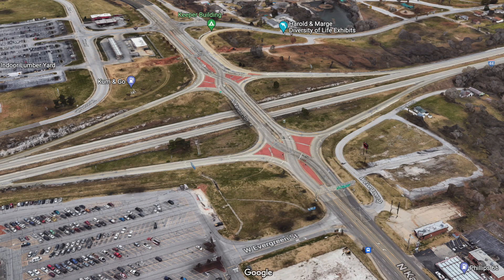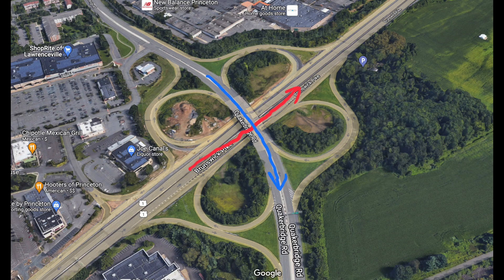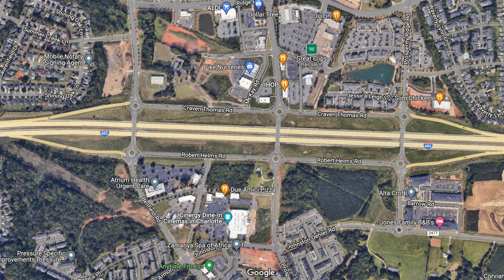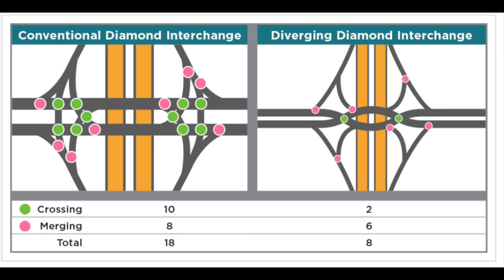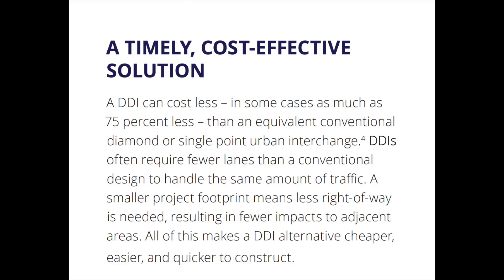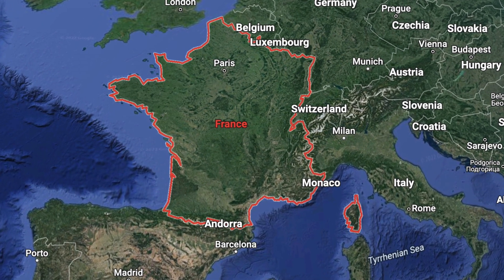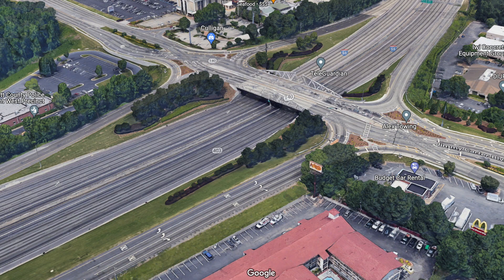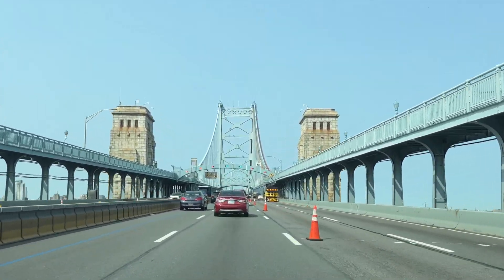Diverging Diamond Interchange | Why it is SO POPULAR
Diverging Diamonds are popping up EVERYWHERE in the United States. On this video I give a brief overview on what these interchanges are and why they have become so popular.

Equipment Used:

SD Card
Camera Mount
External HD
Glass Cleaner
Tablet Accessories
Smartphone Gimbal
Covert Camera